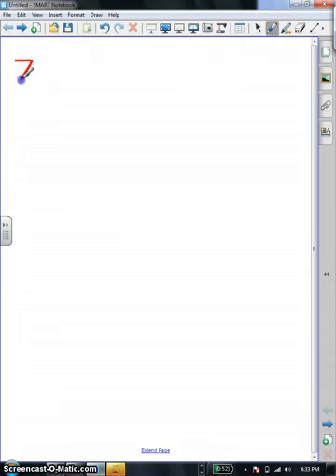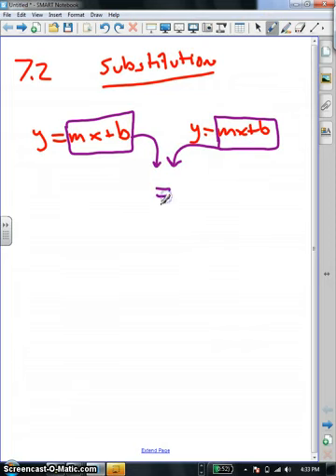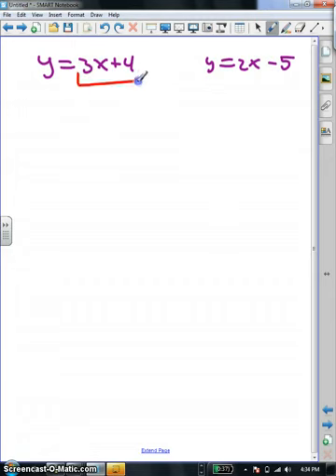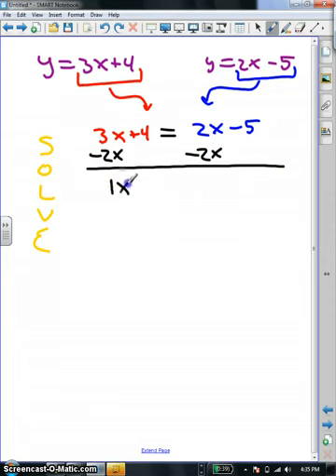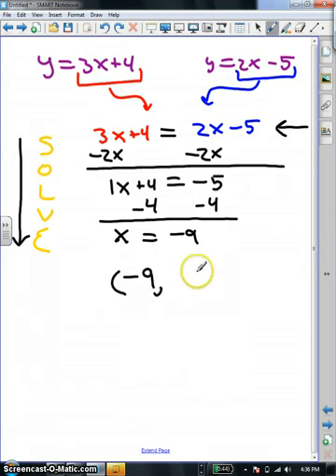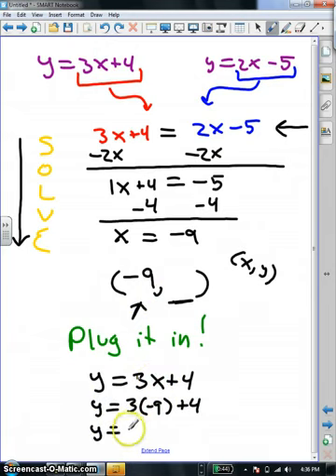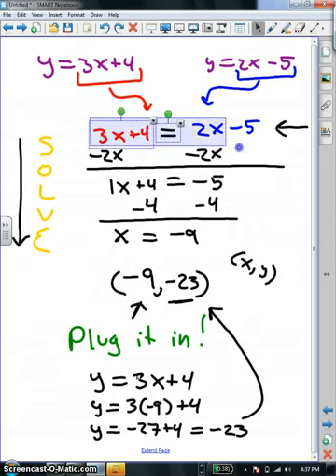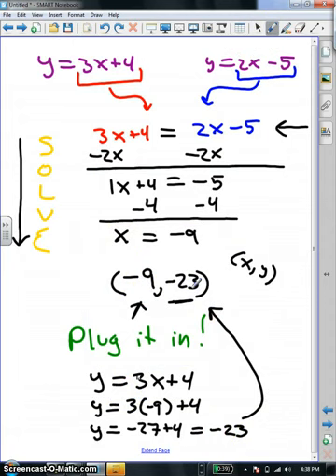72 Notes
TeacherTube User: dewittc

72 Notes